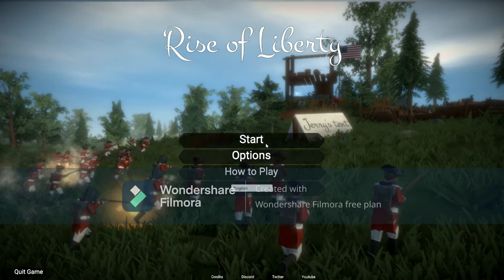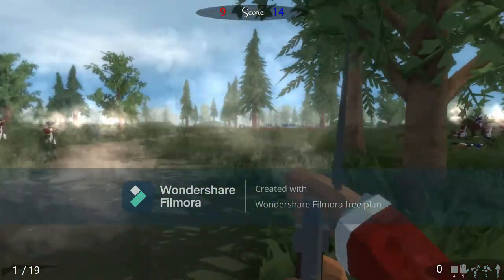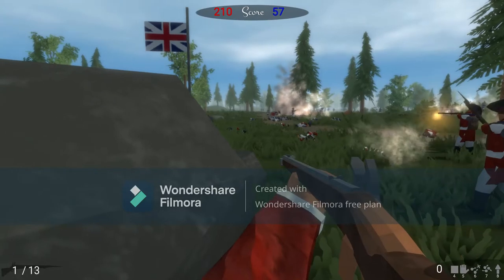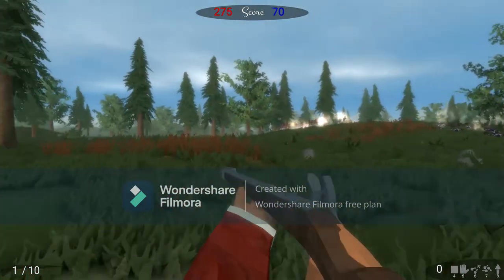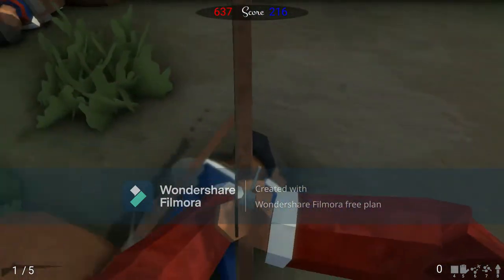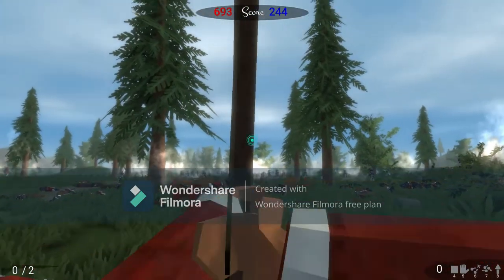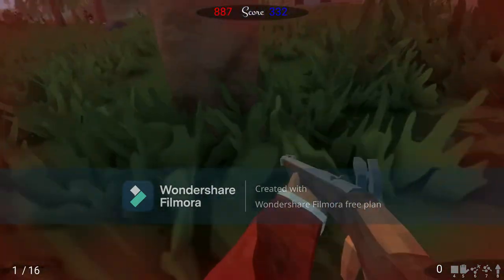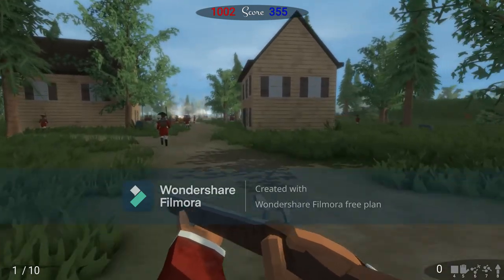Rise of Liberty: Battle of Lexington